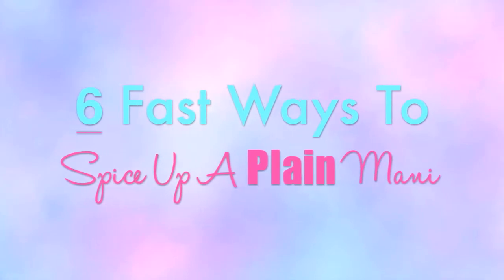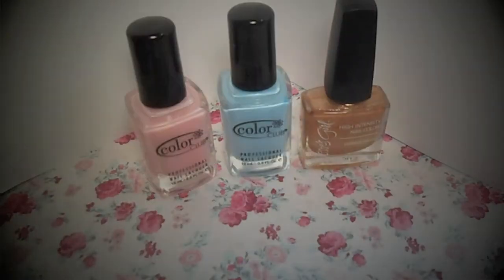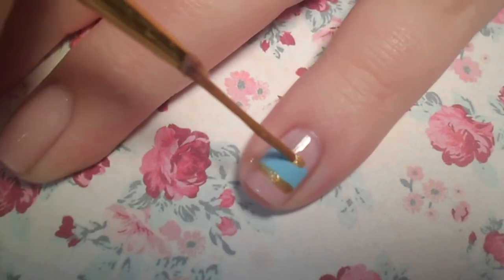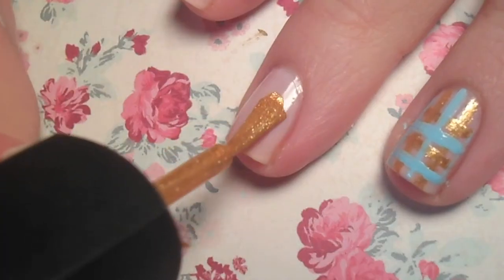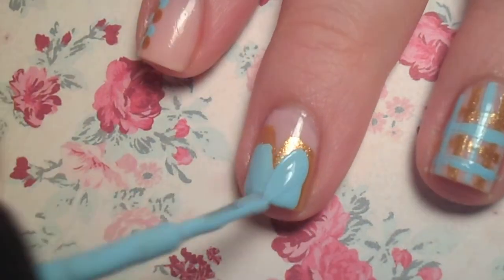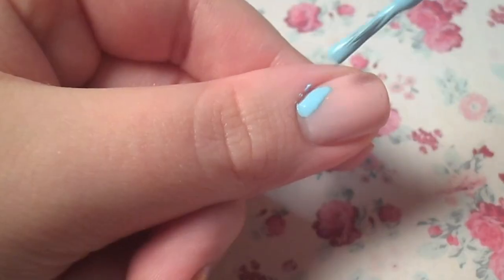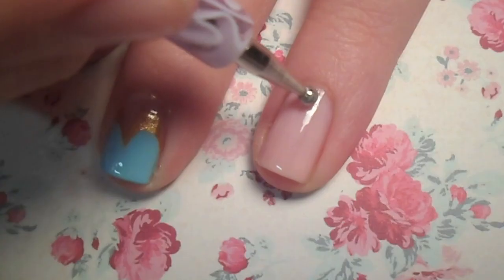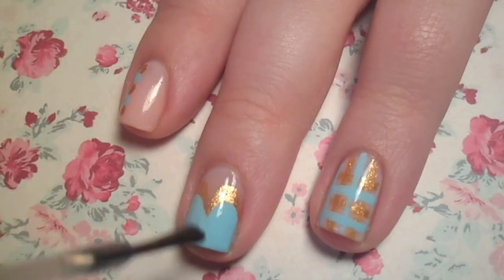6 Fast Ways To Spice Up A Plain Mani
These 6, NOT 5, designs are especially for beginners or those of you that just don't have the time nor patience to do a full on nail design! If you have any suggestions or ideas for a tutorial, let me know!